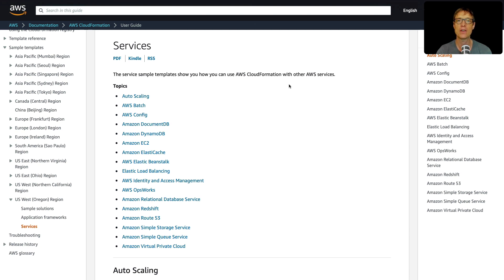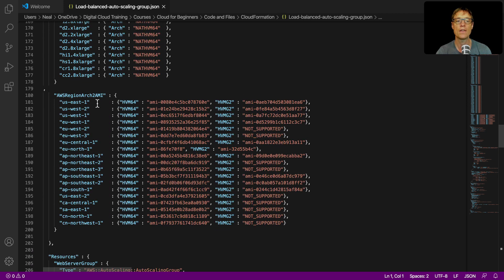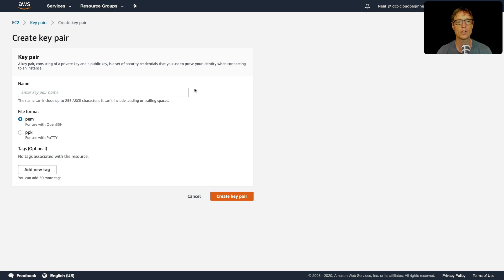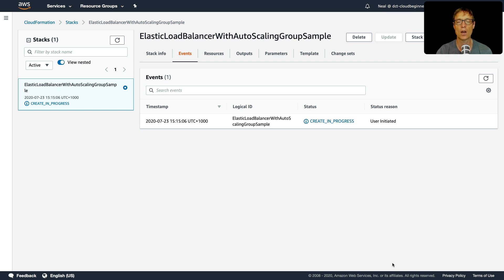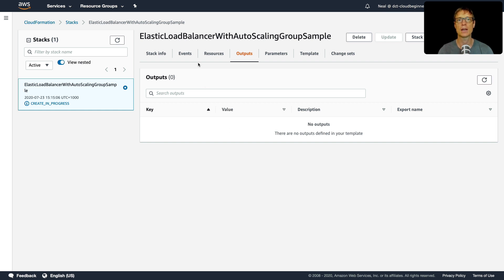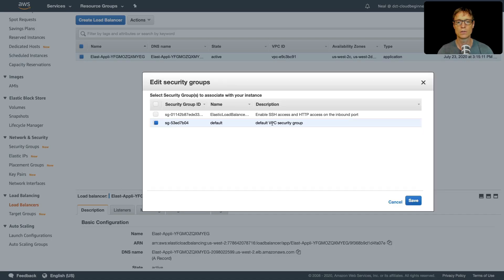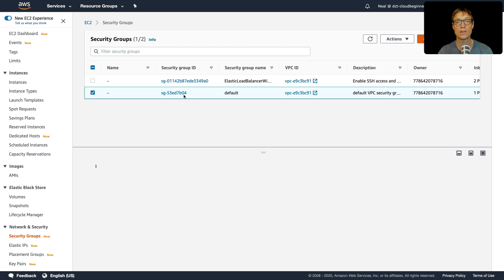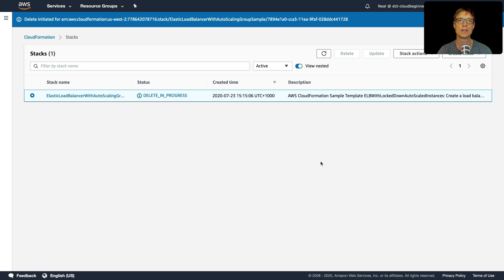Create AWS CloudFormation Stack with ELB and Auto Scaling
AWS CloudFormation allows us to define the infrastructure we want to deploy on Amazon Web Services (AWS) using template files written in JSON or YAML. Once the infrastructure is defined through the code it can be automatically deployed and managed by AWS CloudFormation.

In this video, you'll learn how to use CloudFormation to deploy a stack with an Elastic Load Balancer (ELB) and Auto Scaling group.

This video is an excerpt of the "Introduction to Cloud Computing on AWS" from Digital Cloud Training.

📌 Timestamps
0:00 - Introduction
0:46 - Template Walkthrough
1:58 - Pre-Deployment Setup
3:44 - Stack Deployment
5:29 - Troubleshooting Connection Issues
8:03 - Successful Deployment
8:37 - Cleanup